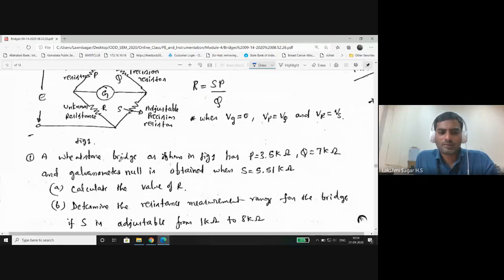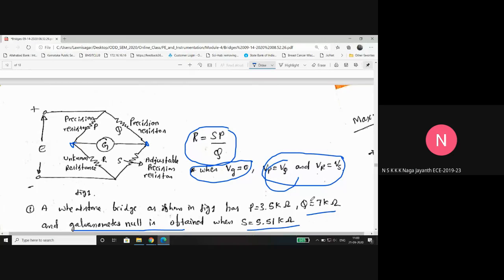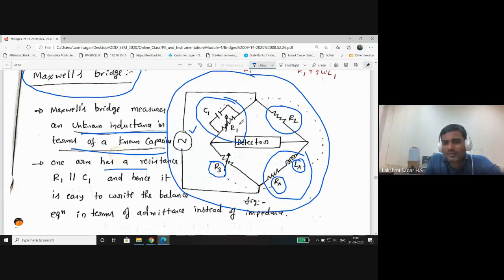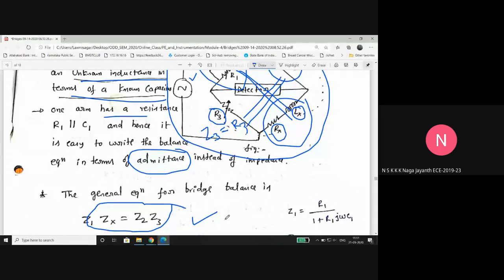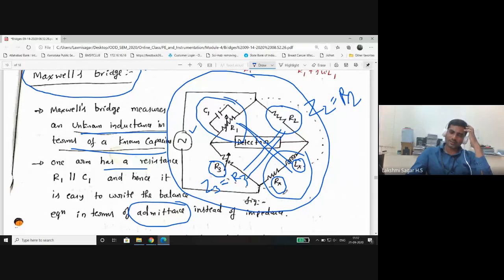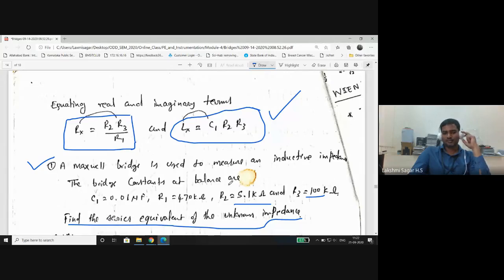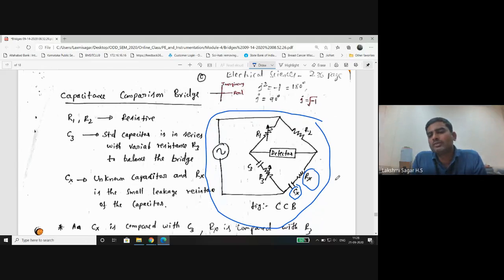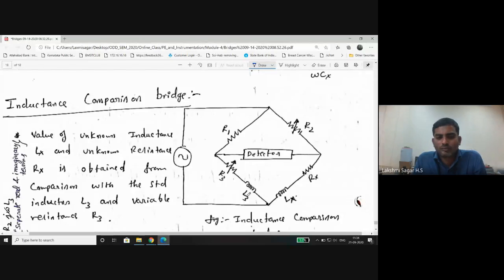qwt ipjd nyf 2020 09 20 at 22 22 GMT 7